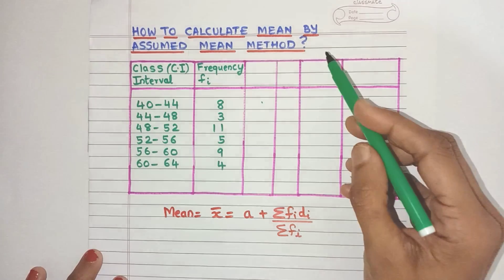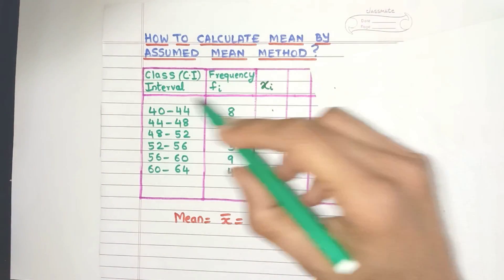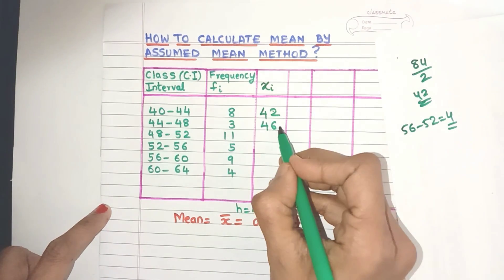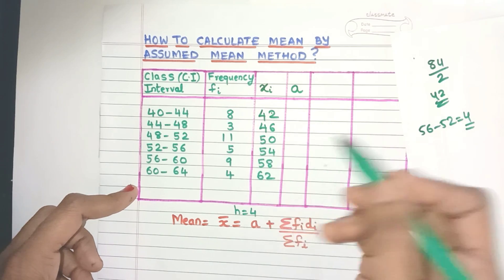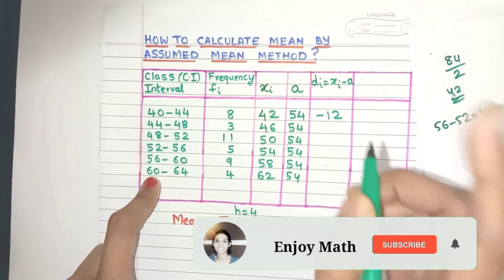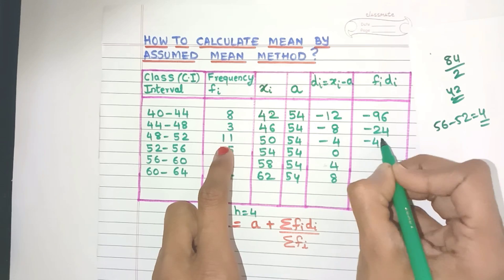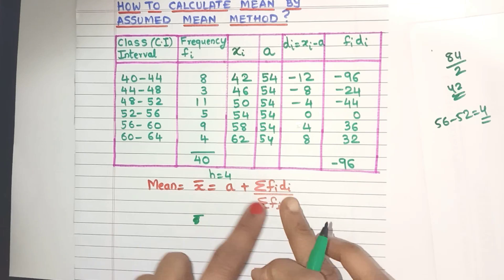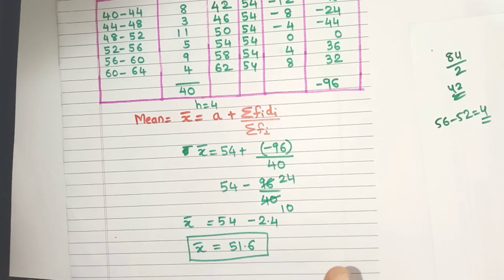How to Calculate Mean by Assumed Mean Method ? | Assumed Mean Method of finding Mean | Statistics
Hi Friends,
in this video, we will learn how to find Mean by assumed mean method.

Priya.